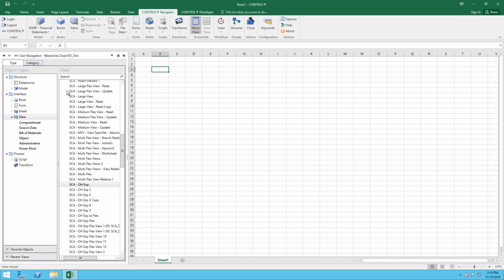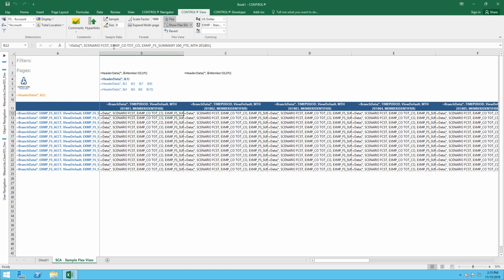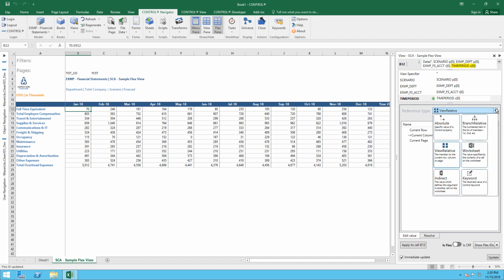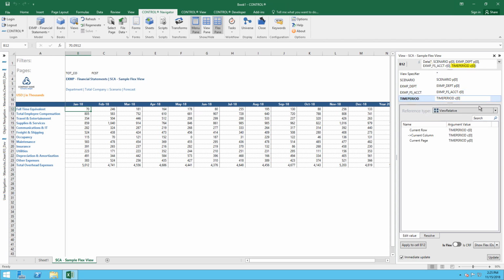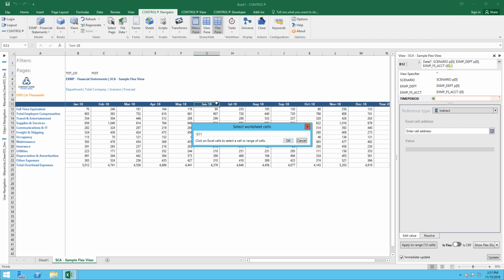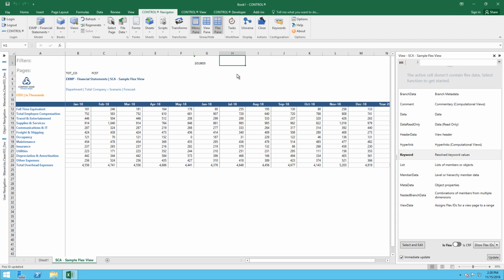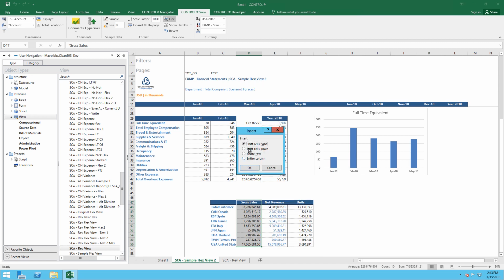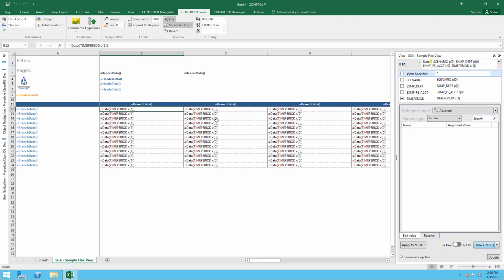Flex View Review